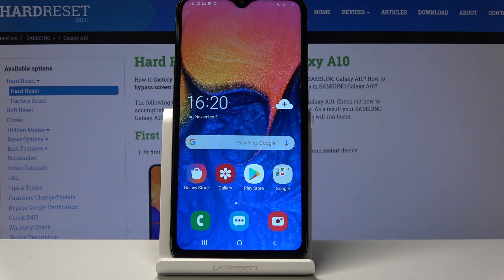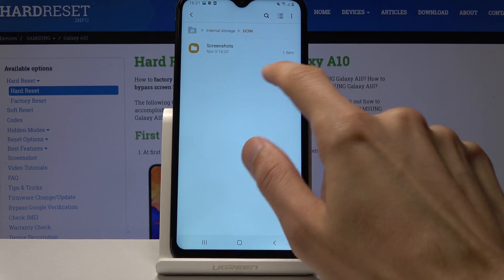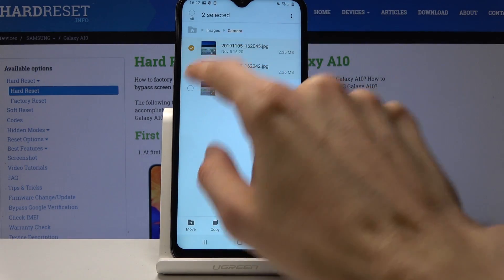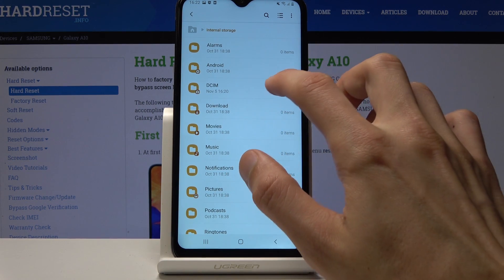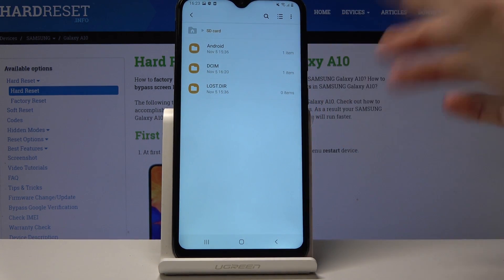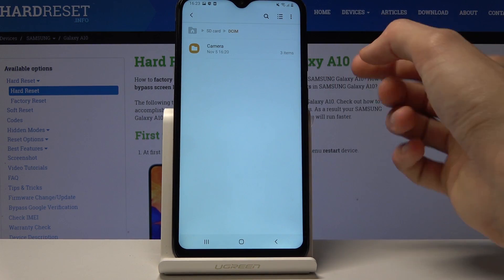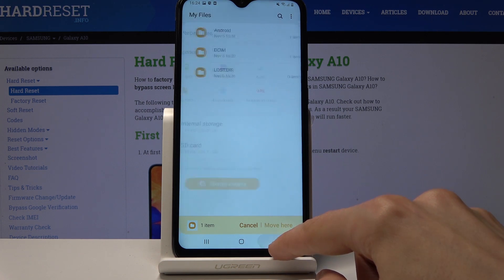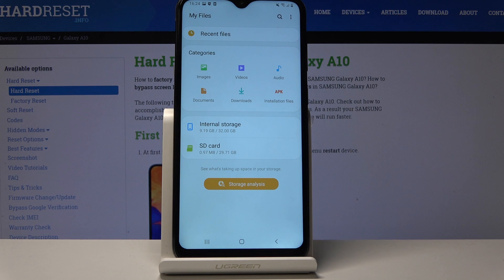How to Transfer Files from SAMSUNG Galaxy A10 - Copy Data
Let’s figure out how to transfer files from Samsung Galaxy A10 to memory card, and vice versa. Watch the detailed tutorial, follow the steps and smoothly copy files. Move your photos, documents, videos and so on. Free up some space on your device’s internal storage.

How to transfer files in Samsung Galaxy A10? How to transfer photos in Samsung Galaxy A10? How to transfer data in Samsung Galaxy A10? How to copy data in Samsung Galaxy A10?